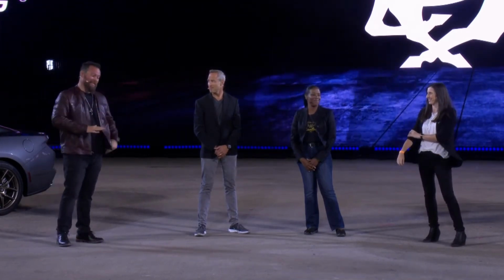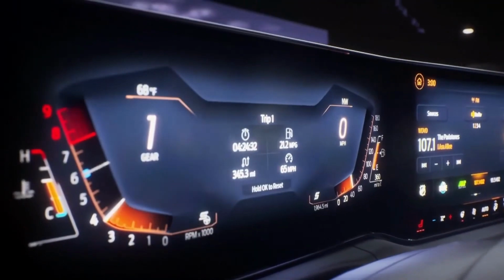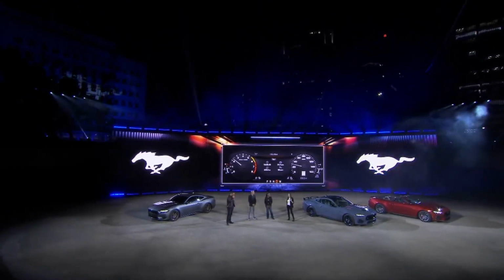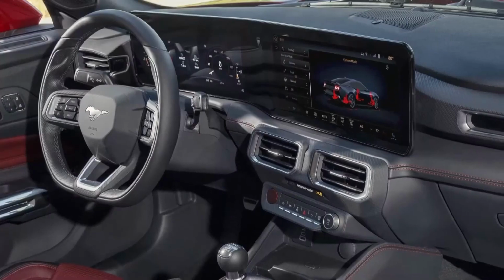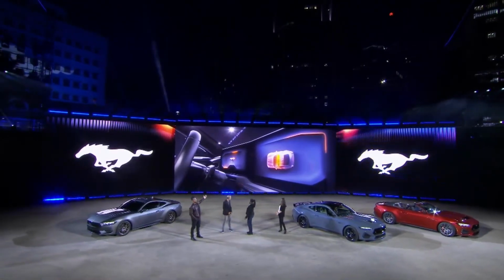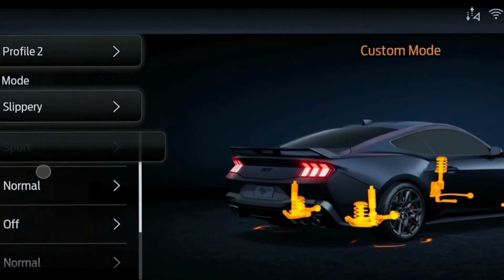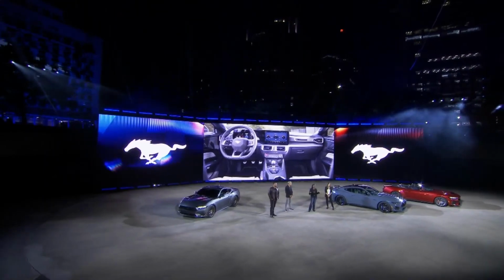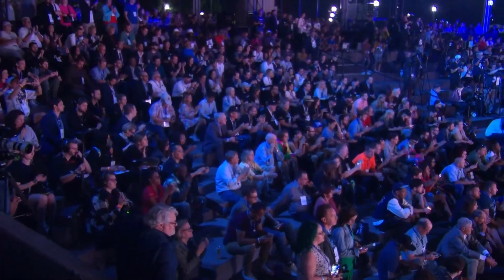NEW Ford Mustang 2024 | INTERIOR & Cool Features | REV the Engine Remotely Using the Key Fob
Behind the chiseled exterior silhouette of the seventh-generation 2024 Mustang lies the most technologically advanced, driver-centric cockpit of any Mustang to date. The fighter jet-inspired cockpit offers the driver two flowing and curved displays that can be quickly customized to show information the driver wants or needs to see.

Timeline :
0:00 Intro
1:18 Interior & features
3:21 Digital cluster & driving settings
5:51 White interior
6:09 Red interior

The all-new Mustang goes on sale in the U.S. starting in the summer of 2023 and is assembled at Flat Rock Assembly Plant in Flat Rock, Mich.

Source : Ford